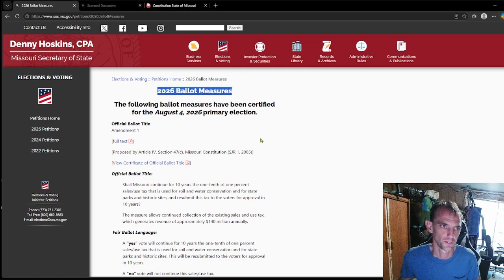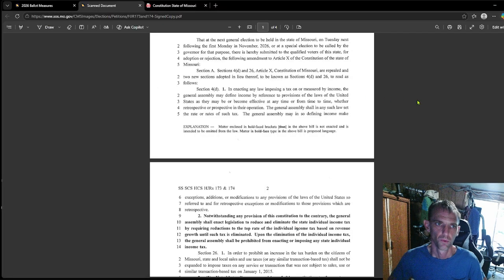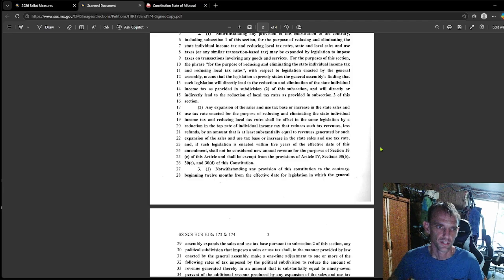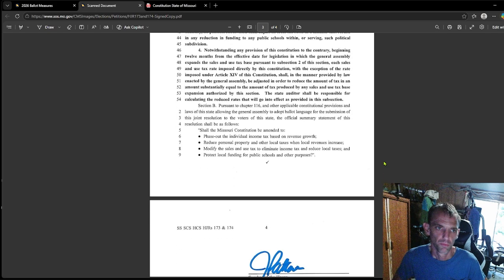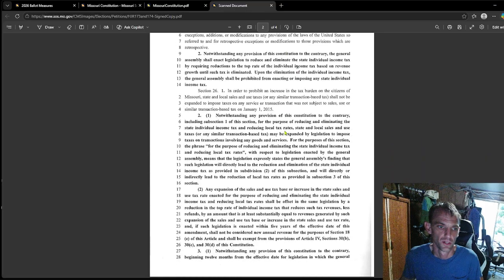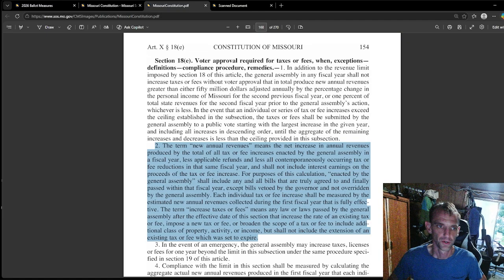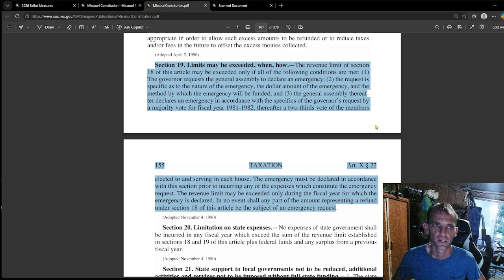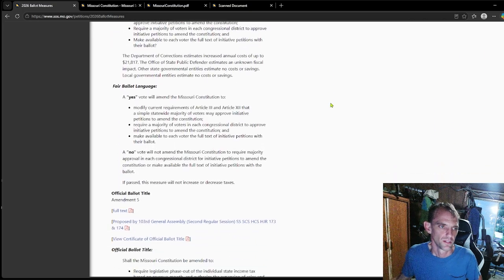Amendment 5 Missouri 2026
going over Amendment 5 for Missouri 2026 mid-term Election